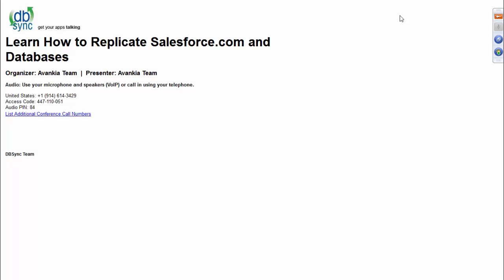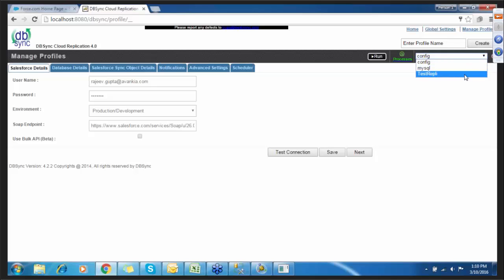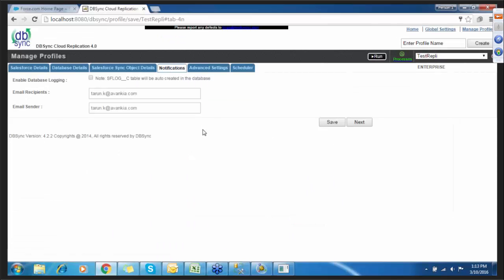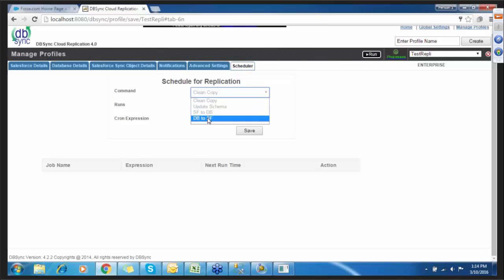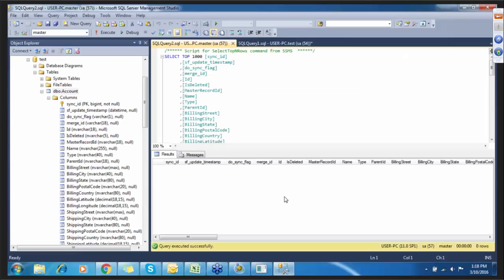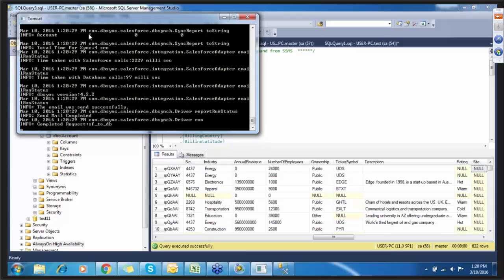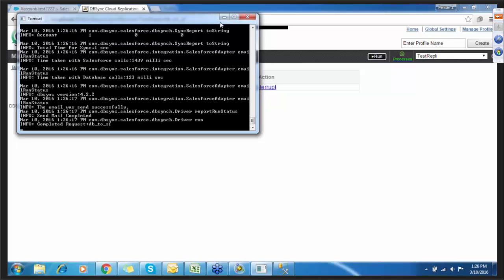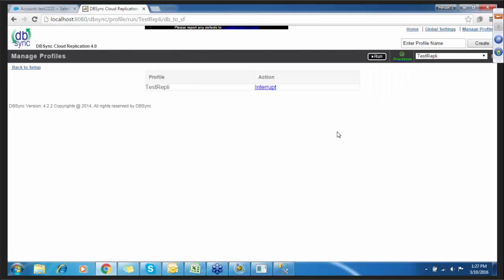Replicate Salesforce and Databases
If you have Salesforce and require replication on your database like SQLServer, Oracle , mySQL or any popular database or BigData store, our Cloud Replication for Salesforce is the answer for you.

DBSync’s Cloud Replication can automatically create Salesforce object schemas, replicate objects in batch or real-time, create or update Salesforce records from your database whatever the platform: Windows, Linux, Amazon Web Services (AWS) and Docker. You can set it up via cloud or on-premise in minutes and not days!